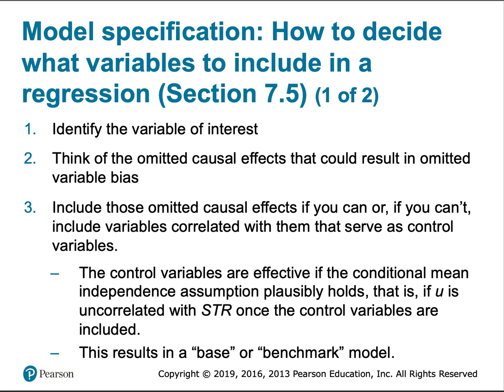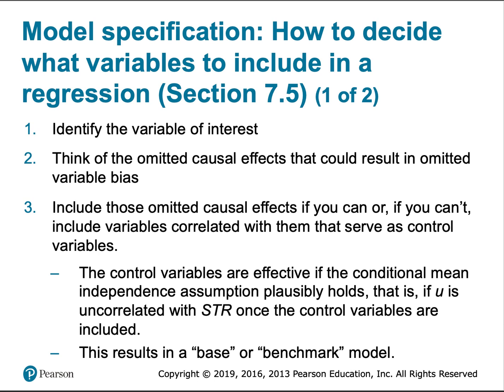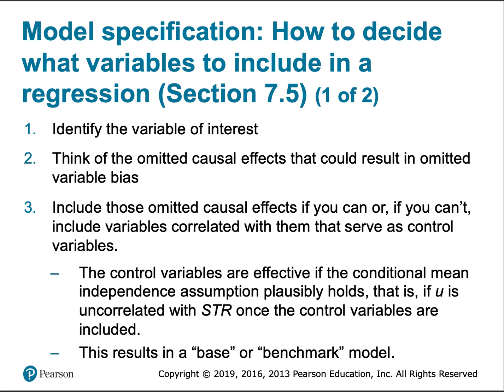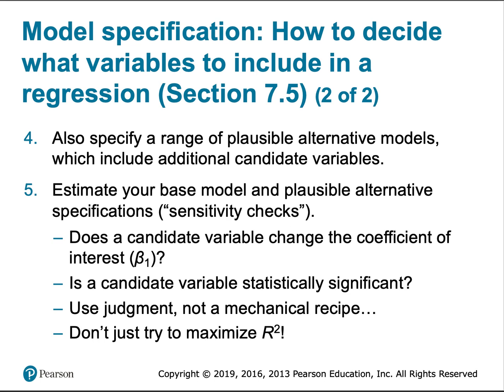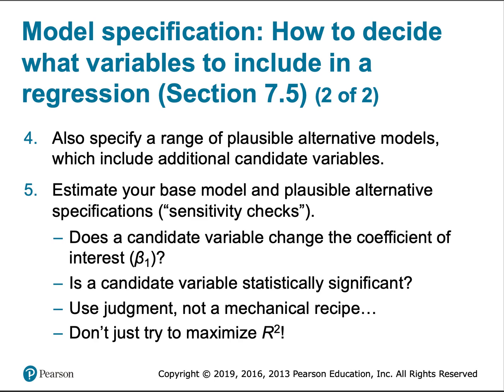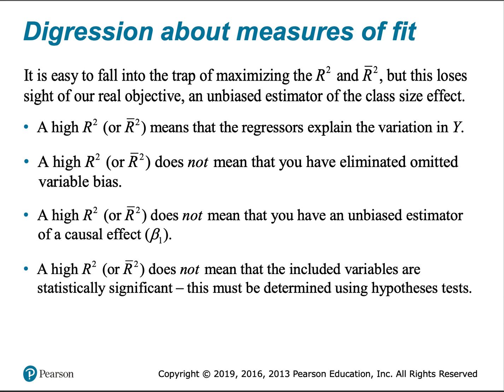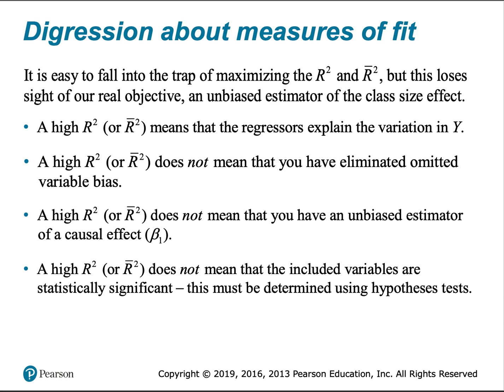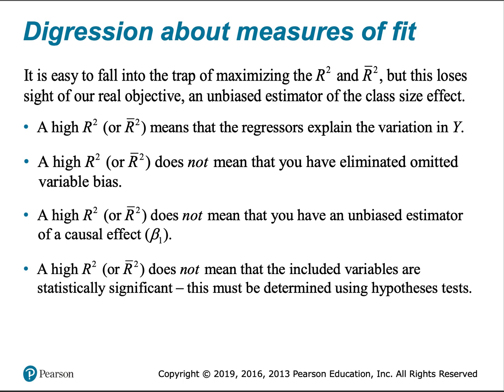ECO 321 Chapter 7.5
We discuss model specification